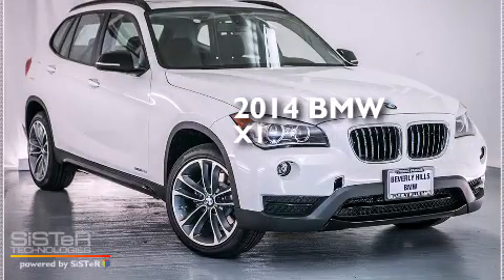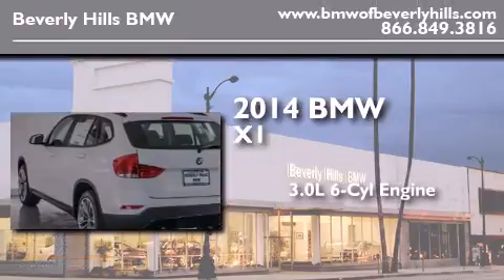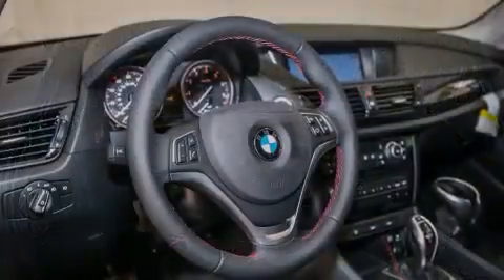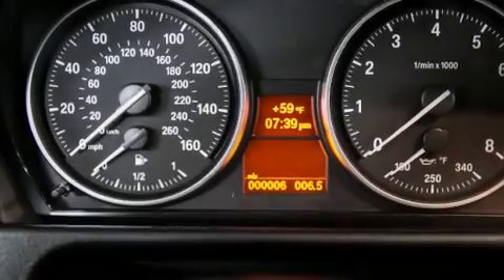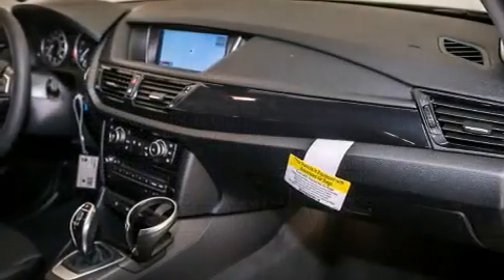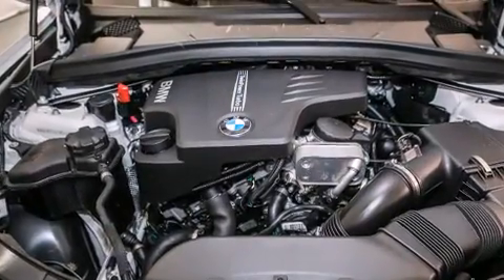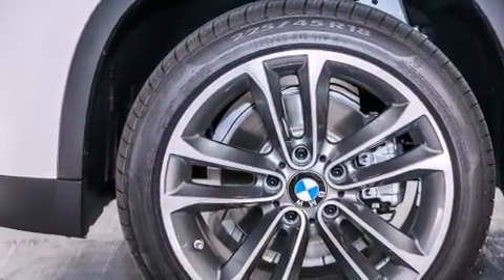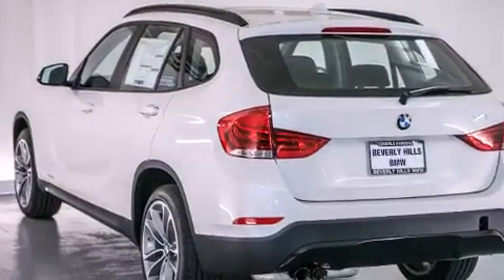2014 BMW X1 Beverly Hills CA 90036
Year : 2014
 Make : BMW
 Model : X1
 Engine : 3.0L I-6 cyl
 Trans . : Automatic
 Exterior : Mineral White Metallic
 Miles : 7
 Interior : Black w/Gray-Red Piping

 2014 BMW X1 Beverly Hills CA